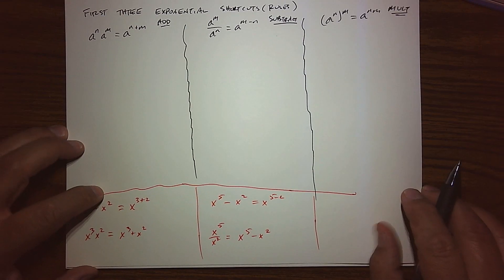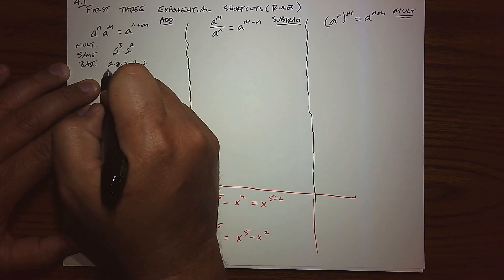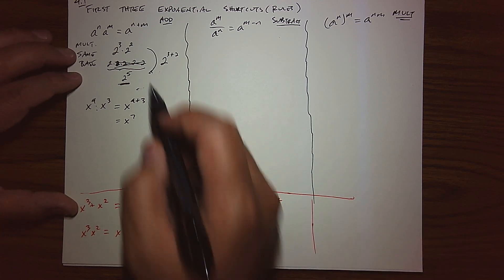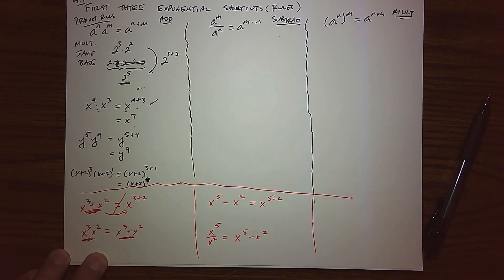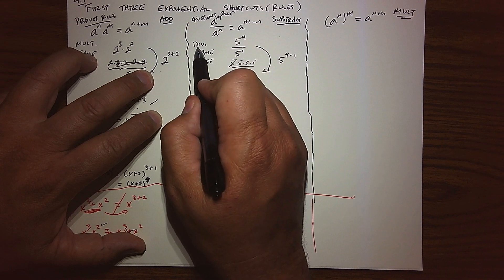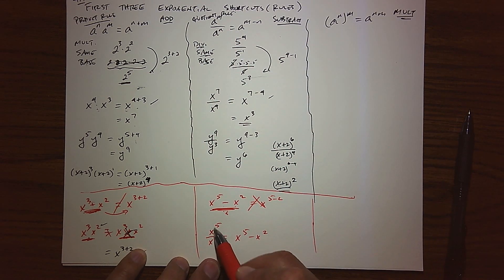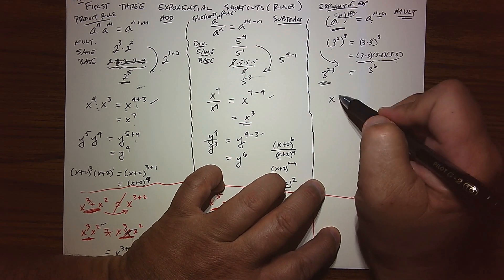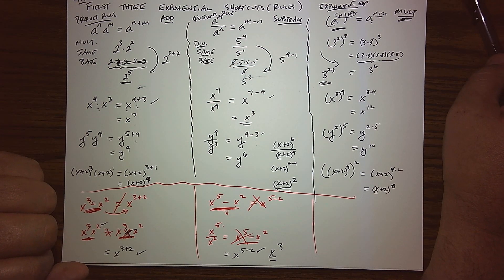Add Sub Mult Exponents Section41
Created for my MAT 120 Intermediate Algebra Classes at Glendale Community College